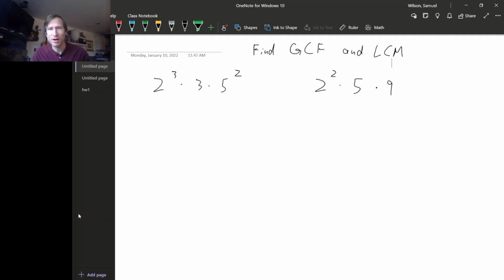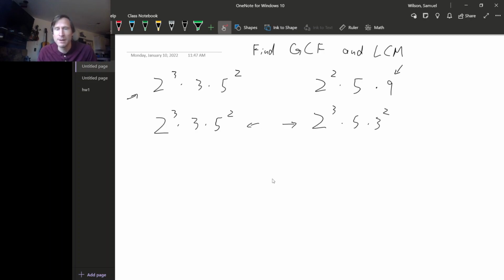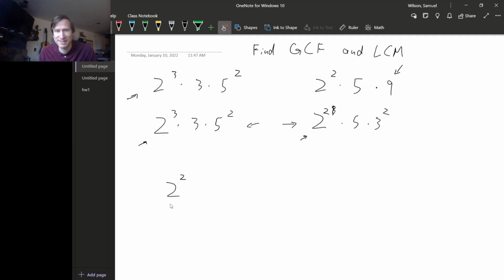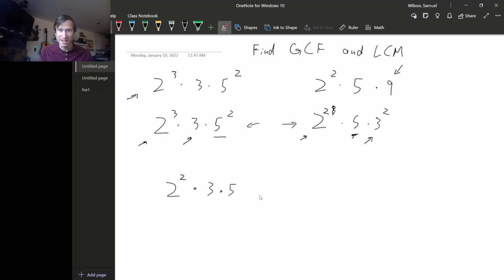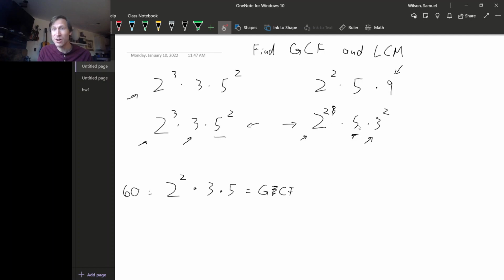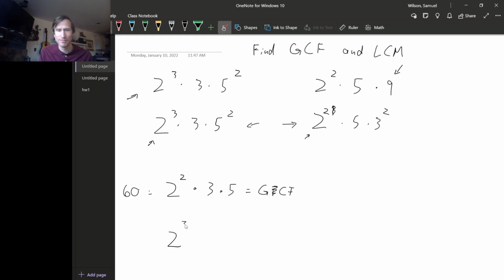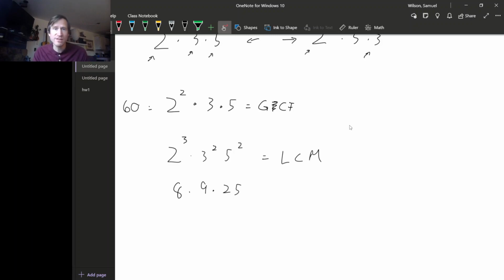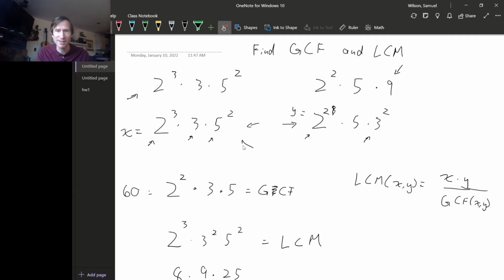GCF and LCM